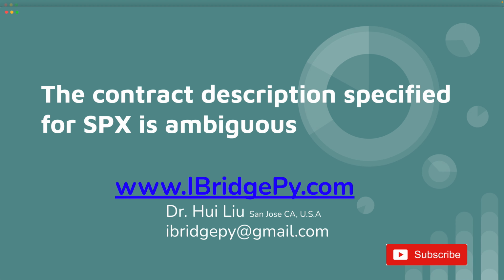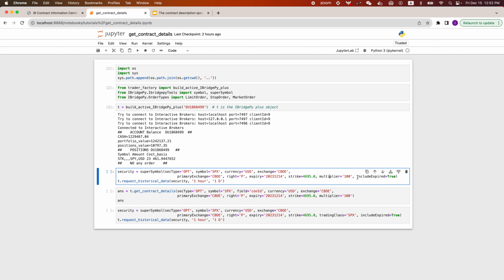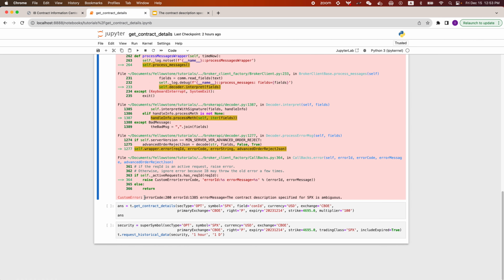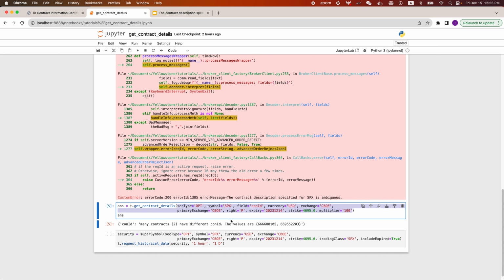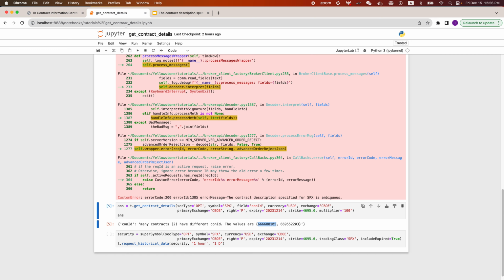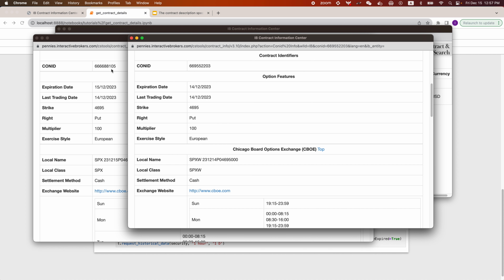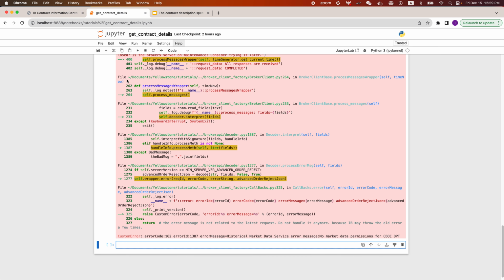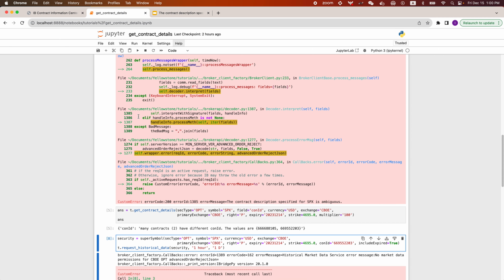Use tradingClass to solve "The contract description specified for SPX is ambiguous"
IBridgePy.com: Use tradingClass to solve "The contract description specified for SPX is ambiguous." when performing algorithmic trading with Interactive Brokers.
The contents are:
1. Interactive Brokers official contract database
2. tradingClass
3. get_contract_details
If you need help on building algo trading robots, please consider our well known Rent-a-Coder service.